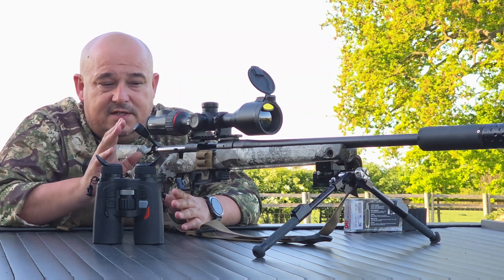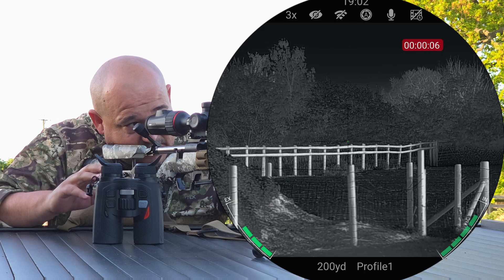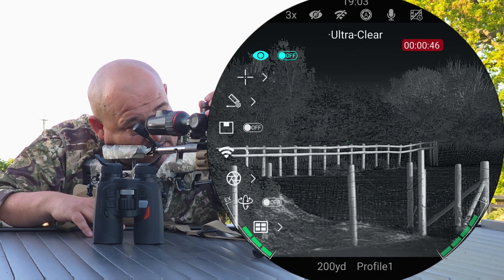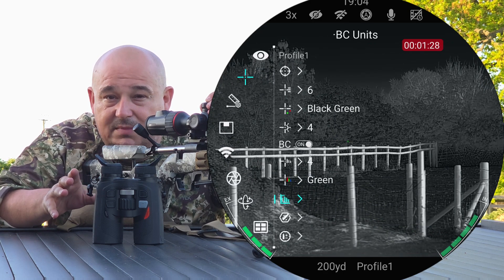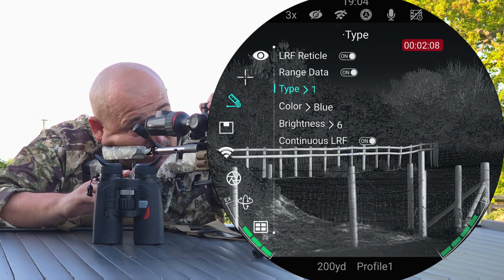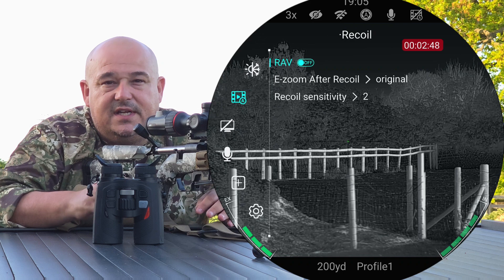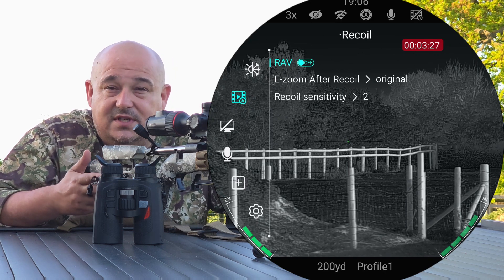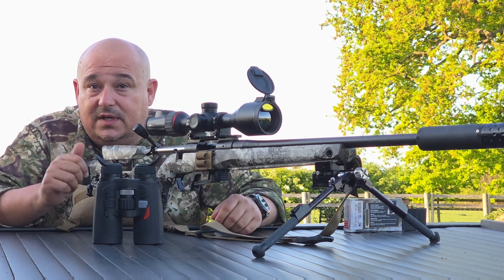Nocpic Ace H50R and 60R latest updates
The NOCPIX ACE H50R just got even better! In this video, we dive into the latest updates that take this high-performance thermal optic to the next level. Whether you're a precision shooter or night-time operator, these upgrades are built to give you more control, more customization, and more results in the field.

What’s New in This Update:

Customizable Ballistic Calculator – Tailor your ballistic data for pinpoint accuracy across different calibers and loads.

Programmable Recoil-Activated Video (RAV) – Automatically record critical moments with user-defined trigger settings.

Enhanced Menu Navigation – Smoother, faster access to key features.

Improved Reticle Options & Zeroing Interface – More flexibility, more precision.

Additional Firmware Tweaks – Performance boosts and system stability improvements.

If you already use the H50R, this is the upgrade you've been waiting for. If you’re considering it—now's the time. Watch the full breakdown and see what sets the ACE H50R apart from the competition.